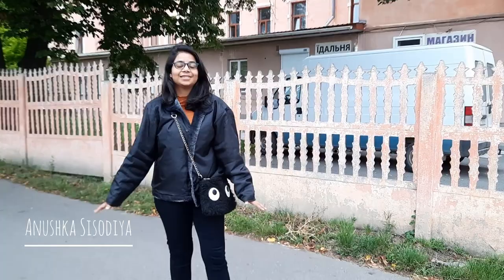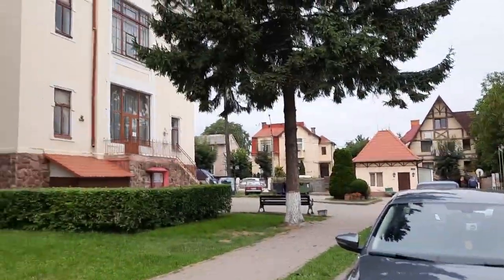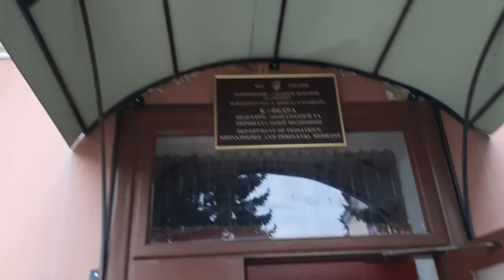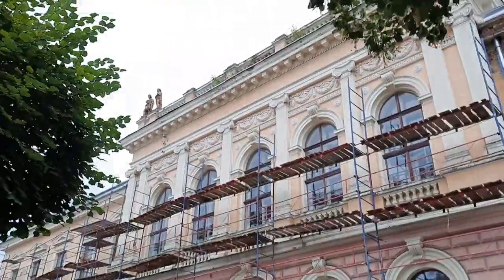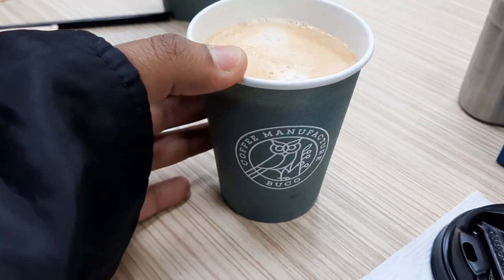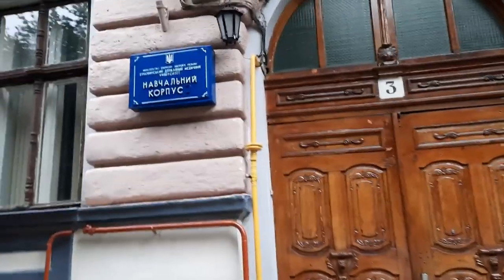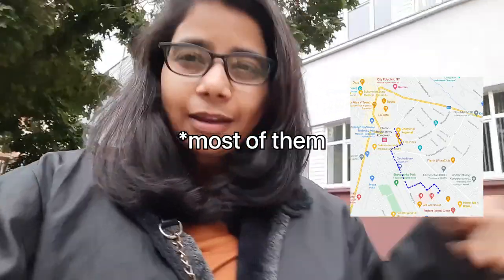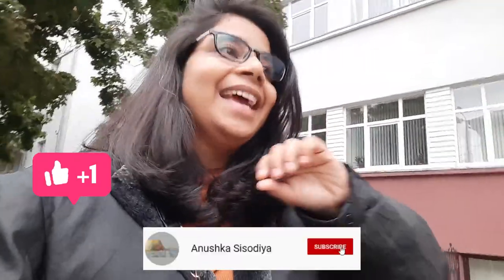CAMPUS TOUR 🏨 l BUKOVINIAN STATE MEDICAL UNIVERSITY l UKRAINE 🇺🇦 l MEDICAL SCHOOL DIARIES👩🏻‍⚕️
I got lots of comments for the “Campus Tour” of our university, and it took me so long to finally take time out for this. I thought of doing it now before offline classes start. Hope you understood what I was trying to show you guys.

In Ukraine, since Corona Virus cases have declined, you'll rarely see anyone with masks, except in shops, and buses.

Leave your feedback in the comments section, or via Instagram or Gmail, I would love to hear from you. 🥰

Thanks to you for your support.

I speak Hindi as well as English and a little bit Ukrainian.

- Maono Shotgun Microphone
- Samsung Galaxy A51